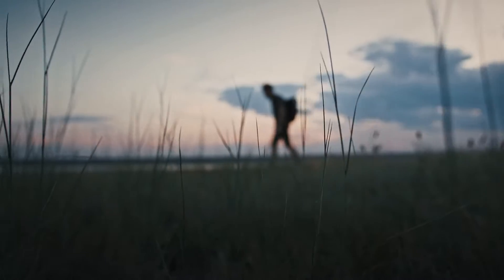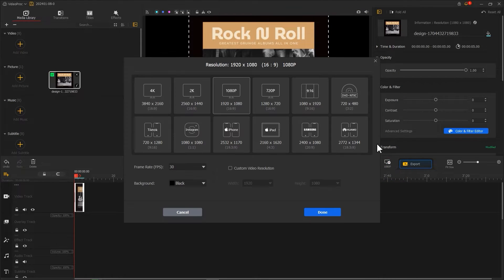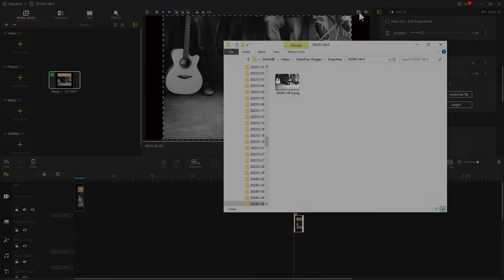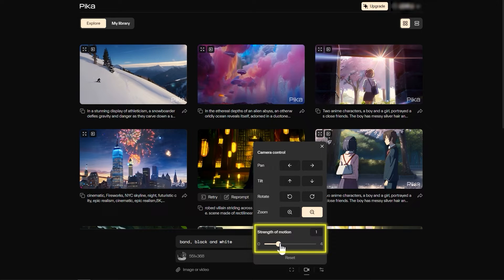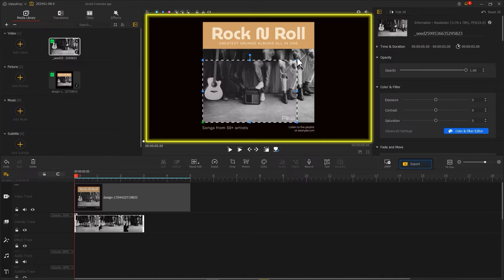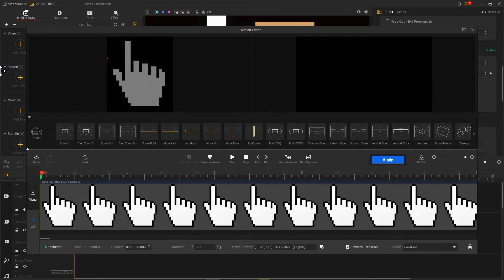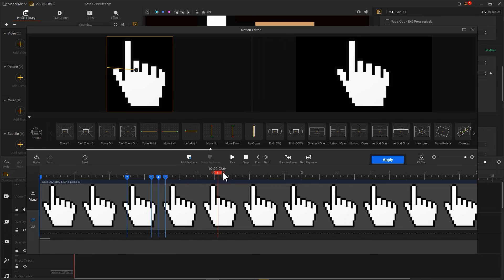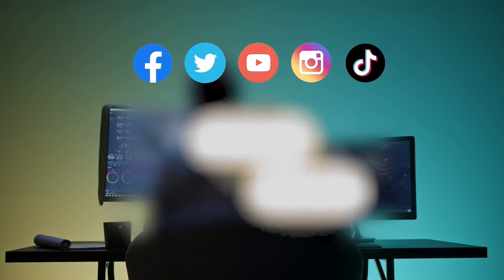How to Animate Still Images Using AI - VideoProc Vlogger Tutorial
Animating still images using AI involves leveraging artificial intelligence techniques to add movement and dynamics to static images, creating the illusion of animation. This process combines the power of computer vision, machine learning, and deep learning algorithms to analyze and interpret the content of images and generate corresponding animated sequences. And in this video, we are going to show you how to animate still images using AI and VideoProc Vlogger easily.

Timestamp:
00:00 Intro
00:34 How to animate still pictures using AI